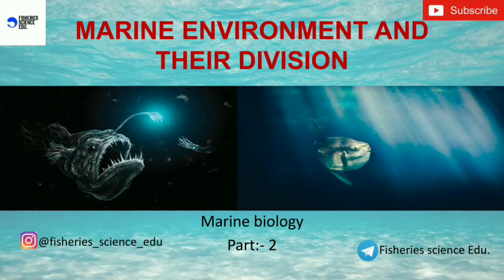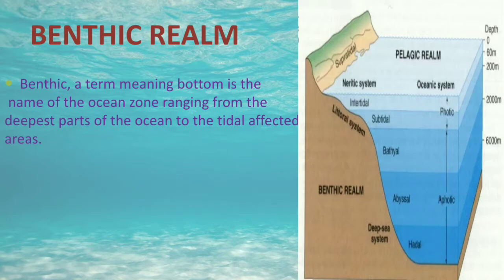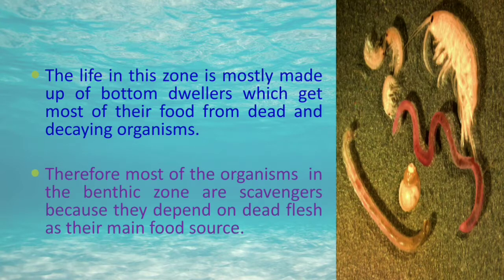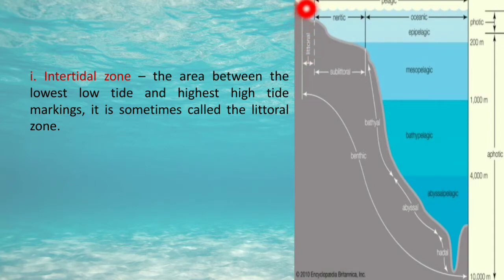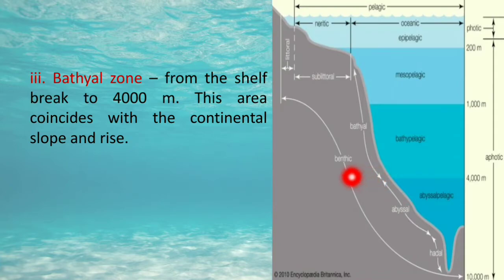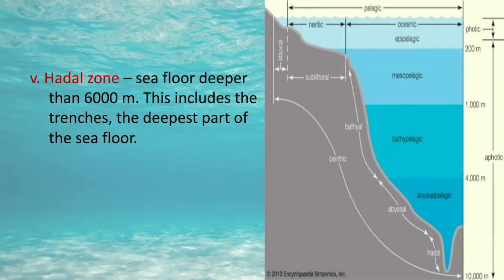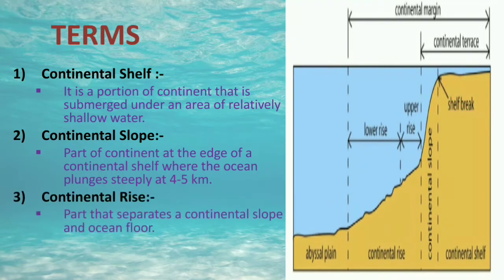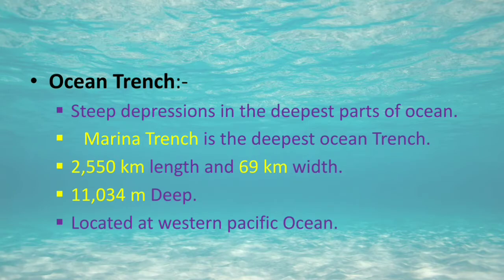Marine Environment and their Division || Part 2 || Marine Biology || Fisheries Science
This Video Is Brought To You For the 2nd part of  "MARINE BIOLOGY". i.e (Marine environment and their division).

You can also join our telegram group for better quality notes in pdf form :- Fisheries Sci Edu.